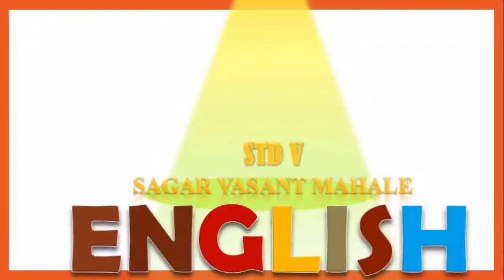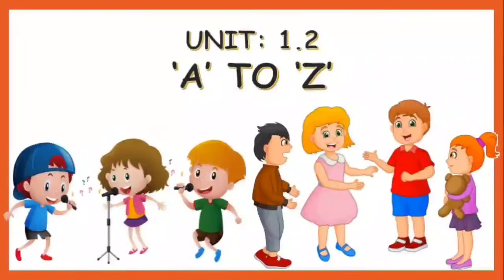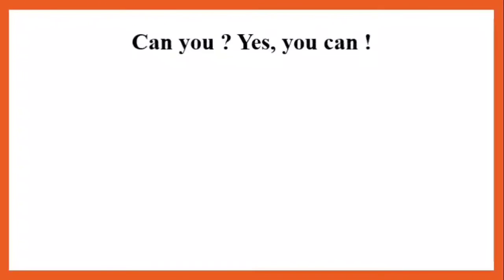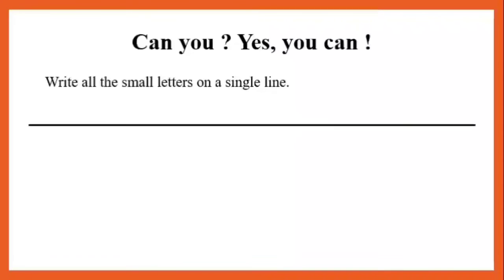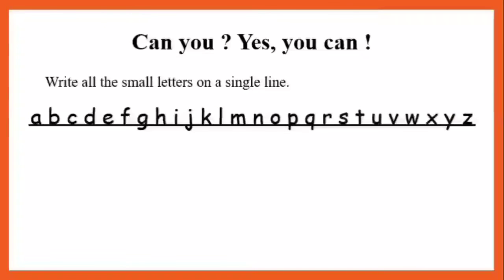STD - V - LESSON 1.2 A TO Z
Lecture Topic: English
Teacher:  Mr Sagar Mahale

Sub-topics covered in this lecture:

1.2 A to Z